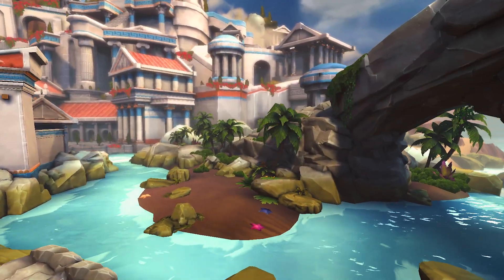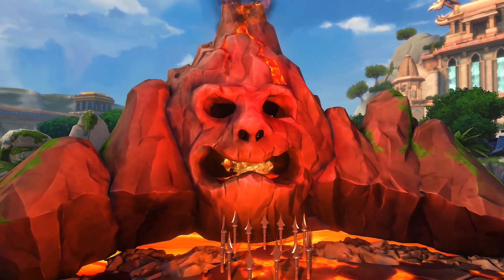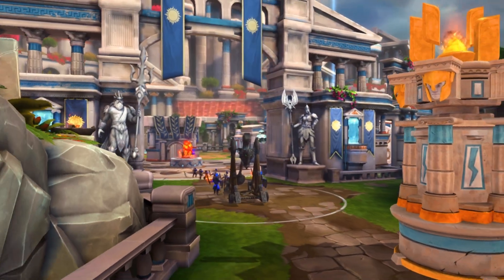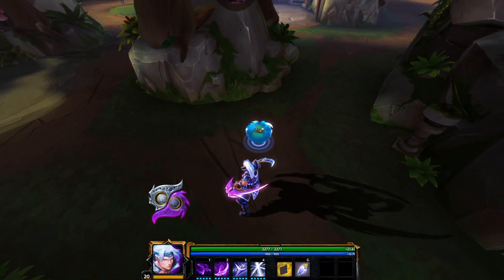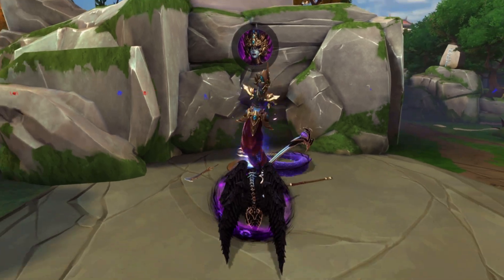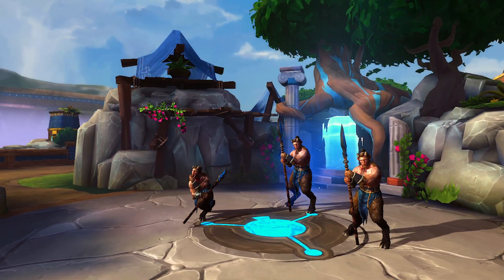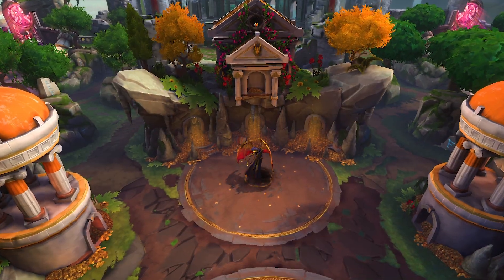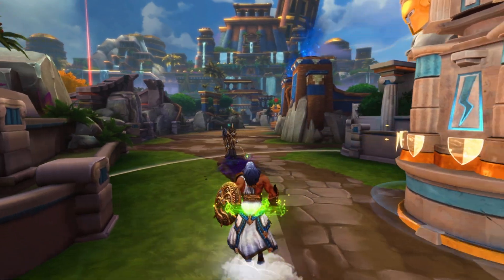SMITE - Dev Insights - Volcanic Chaos Conquest Map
Join TitanClumzy and TitanLermy as they discuss the latest update for the Volcanic Chaos Conquest Map!

Become Godlike in SMITE, the free-to-play action MOBA featuring legendary mythological icons. Wield Thor’s hammer, turn your foes to stone as Medusa, or flex your divine power as one of 100+ playable Gods. No matter your skill level, SMITE has something for you!

Join over 35 million players around the world across PC, PlayStation 4, Xbox One, and Nintendo Switch - what are you waiting for? Go Ahead. Play God!